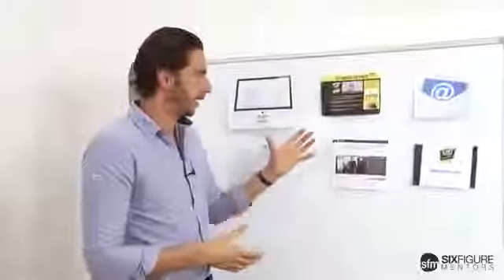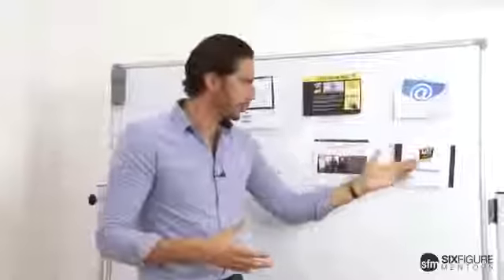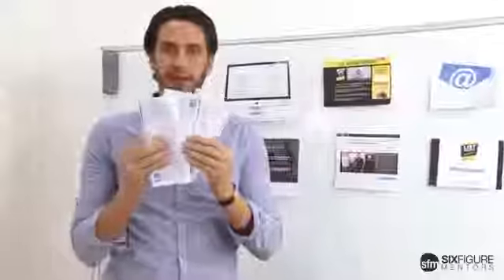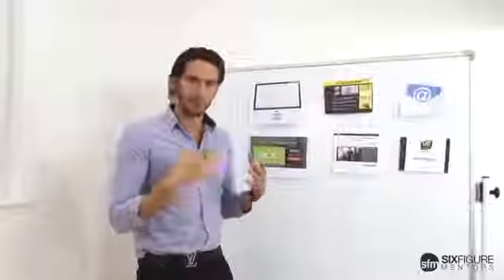The Six Figure Mentors Module 1 2 Make Money Process